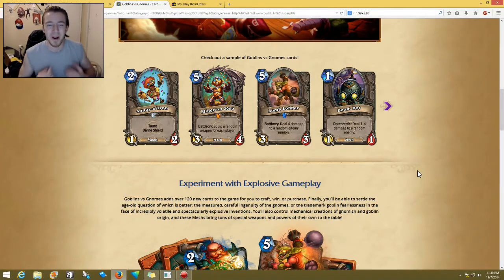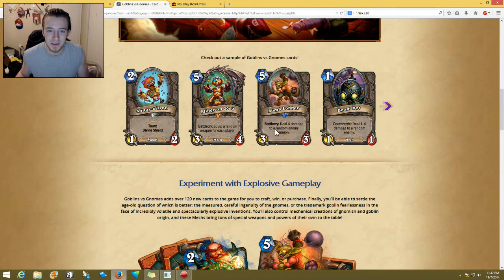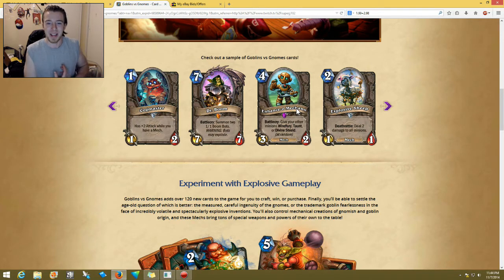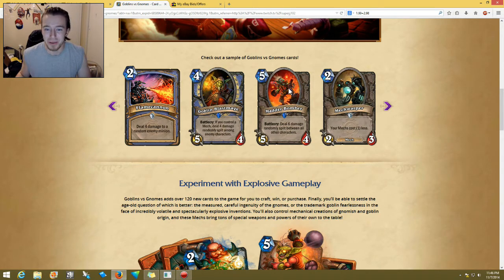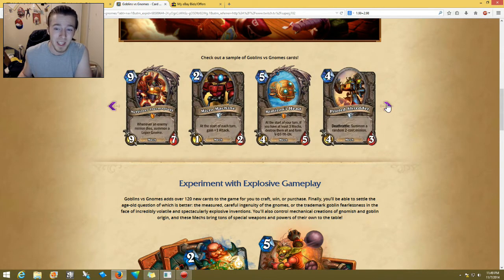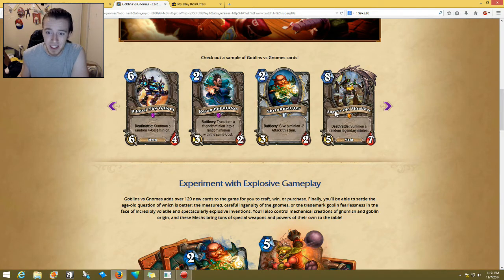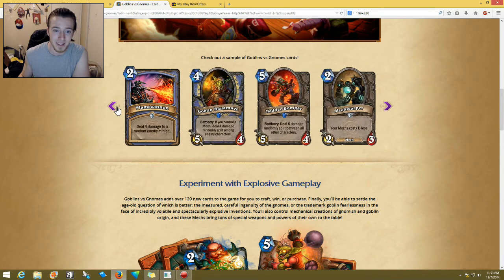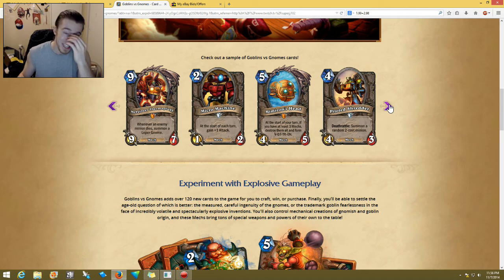NEW HEARTHSTONE CARDS: MECHS & GNOMES Kreygasm!!!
So... Blizzard made some new cards... I'M SO EXCITED BRO!!!  Haha... seriously that spider tank though PogChamp!  TY 4 WATCHING YOH :P !!!